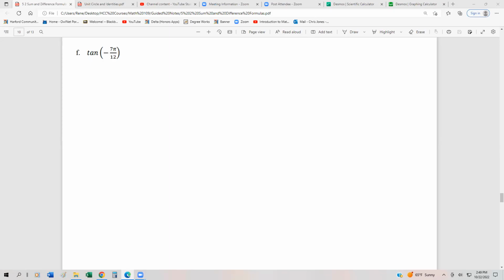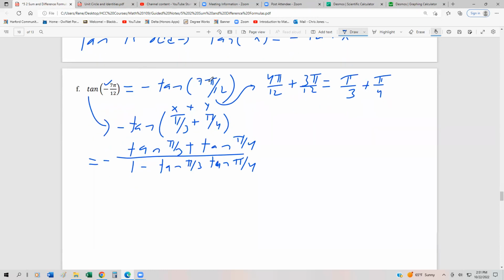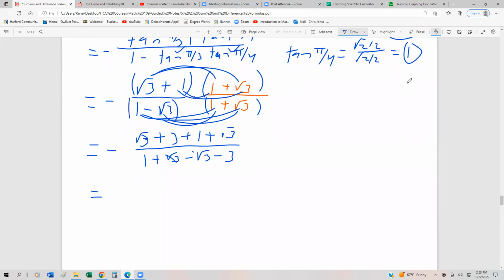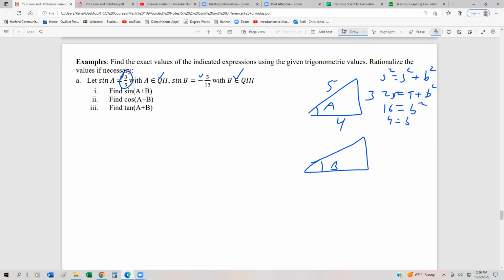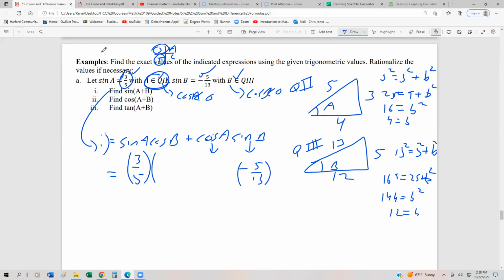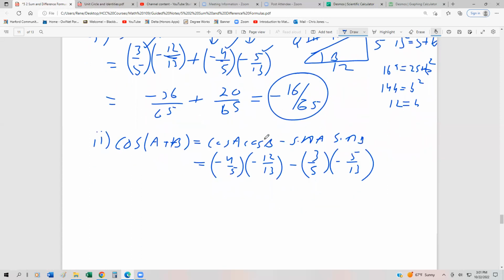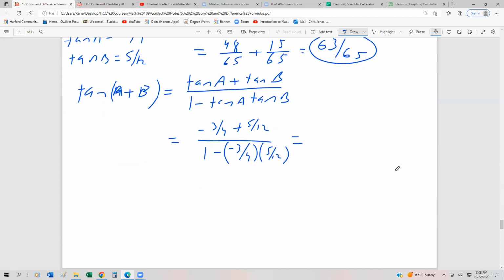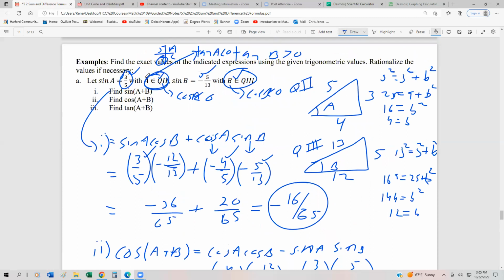5 2 5 Sum and Difference Formulas